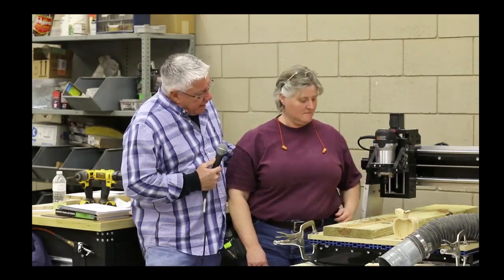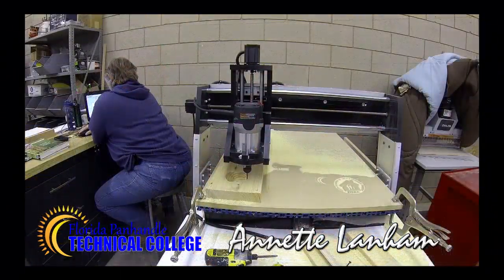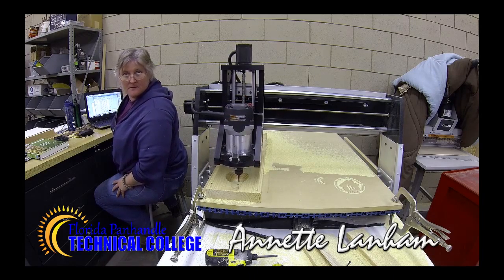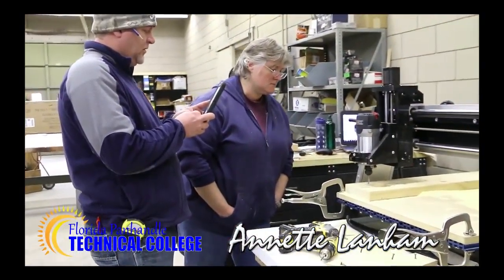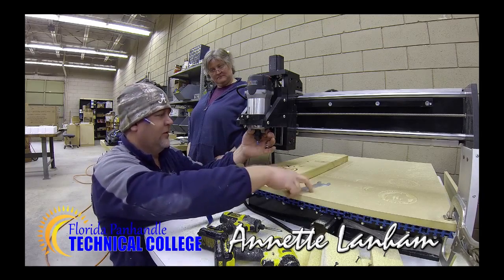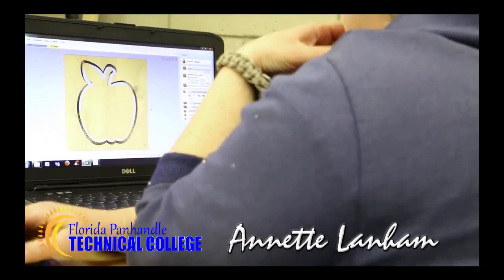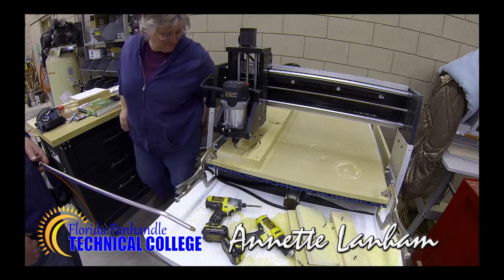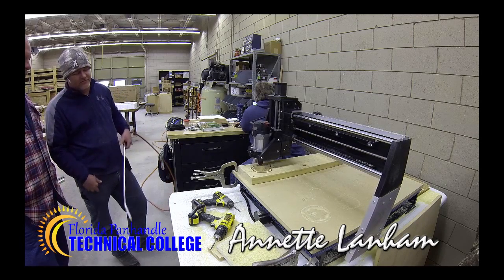Annette Lanham, Cabinetmaking Program at Florida Panhandle Technical College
Interview with Annette Lanham, student in the Carpentry and Cabinetmaking Program at Florida Panhandle Technical College in Chipley, Florida on Monday, March 7, 2016, discussing the C&C Computer-Controlled Router. Produced by Real Florida Media, a subsidiary of The Goulding Agency in Chipley, Florida. See entire photo gallery along with video clips and interviews or at FPTC, voice of Florida Panhandle Technical College,